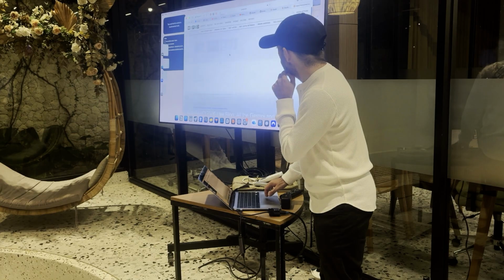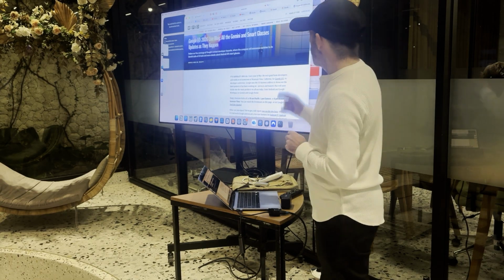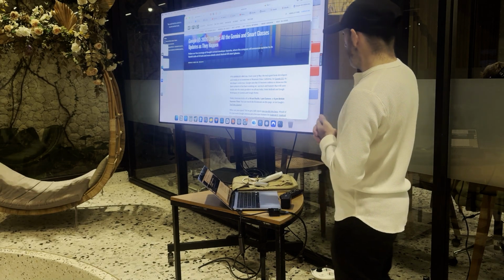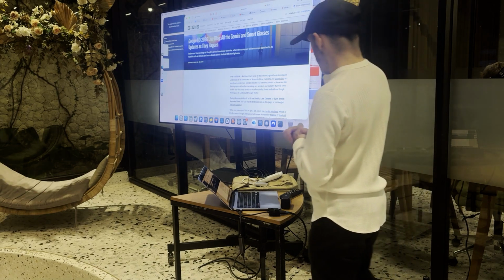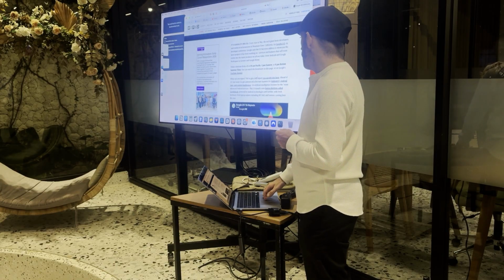The Complete Claude Skills Guide (+ Google I/O 2026)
This week's live AI meetup recap — everything I shared on Claude Skills and Routines, my Google I/O 2026 take, and how to actually deploy AI under the EU AI Act.

If you've been writing long prompts and feeling like you're doing it wrong — you are. Skills are the next layer. Here's the full playbook.

What's inside:
• What Claude Skills actually are (and why prompts are dying)
• Building Routines that work for you — daily notes, Readwise triage, YouTube Discovery
• A prompt injection attack hidden in a public Claude Skill — and how to spot it
• What I predicted Google would (and wouldn't) ship at I/O 2026
• Audience Q&A: deploying AI under the EU AI Act, plus why computer use is a dead end

📌 Chapters
0:00  Intro
0:13  What Claude Skills actually are
2:58  My GitHub Second Brain walkthrough
6:59  The prompt injection attack you need to watch for
13:14 The API key exposure moment (live)
15:35 "The era of huge prompts is over"
17:02 My daily Routine stack
25:17 When a Python cron beats a Routine
26:03 Google I/O 2026 — my take
31:59 AntiGravity, Kimi 2.6 + the open-weight race
37:54 Gemini 4.0 counter-prediction
38:29 Audience Q&A — EU AI Act + GCore solution
42:54 Why computer use is a dead end